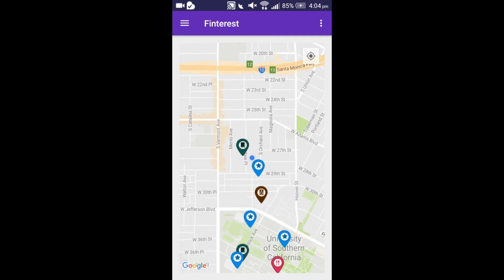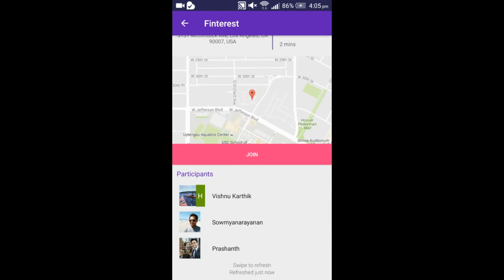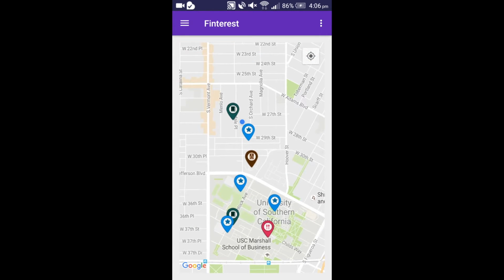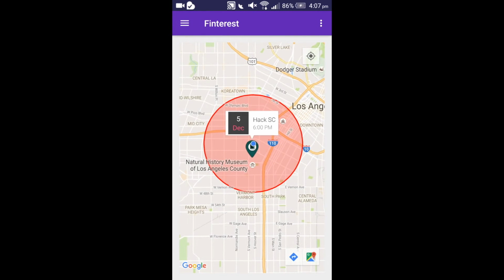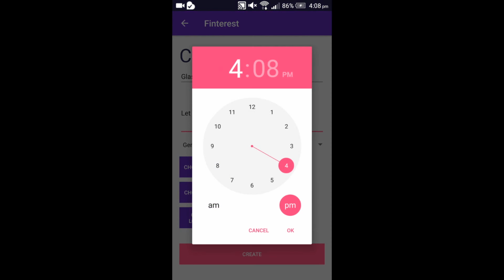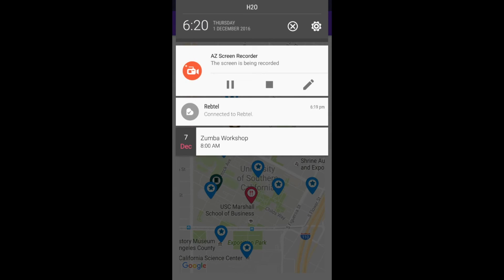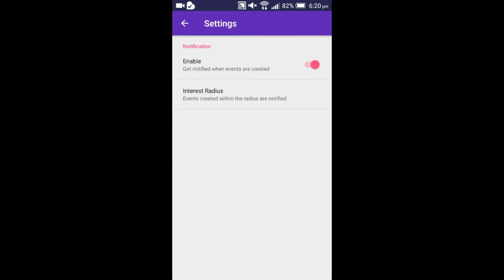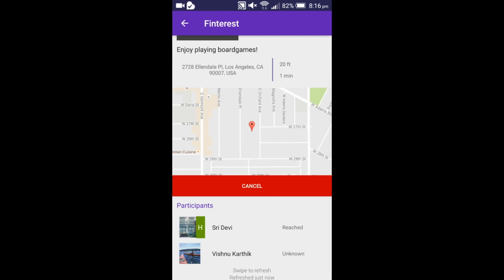Finterest Demo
Finterest Demo for USC CSCI 587
Team: Sridevi Gadiraju | Vini Gupta | Vishnukarthik Lakshmanan